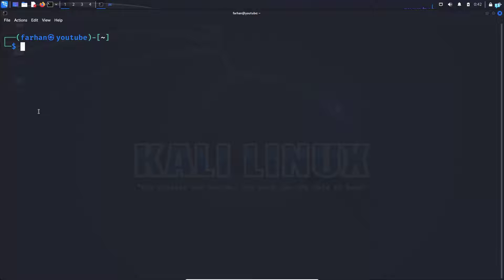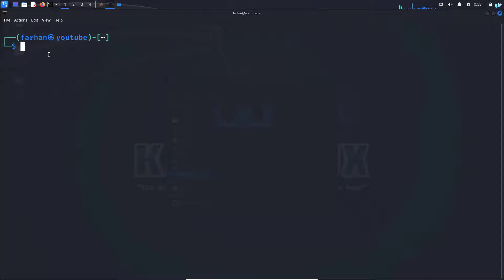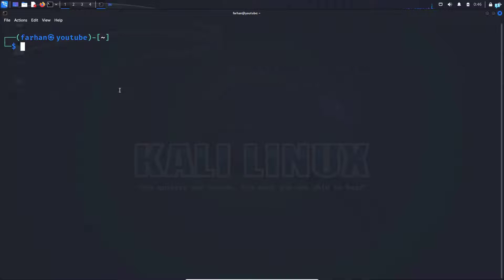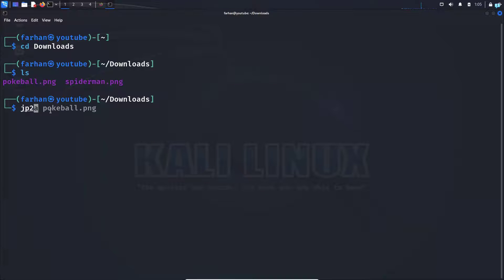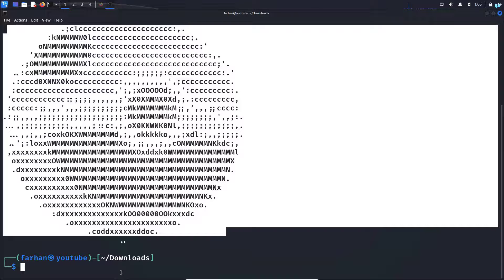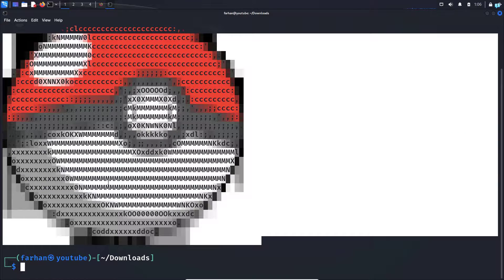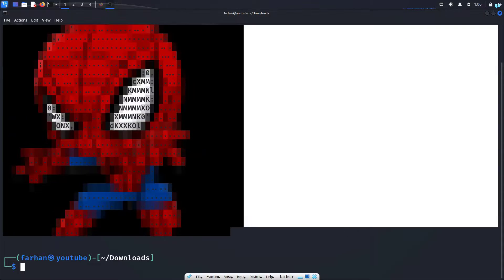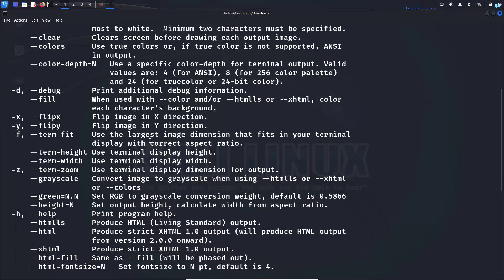How to Convert Images to ASCII Art in Terminal Kali Linux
🔥 Welcome to our latest tutorial on Kali Linux! In this video, we'll show you an exciting and creative way to transform your images into stunning ASCII art right from the command line. Whether you're a Linux enthusiast, a digital artist, or just someone looking to add a unique touch to your projects, this tutorial is for you!

🖼️ We'll guide you step-by-step through the process of converting images into ASCII art, using only the power of your Kali Linux terminal. You don't need any fancy software or graphical tools – just your command line skills and a bit of creativity.